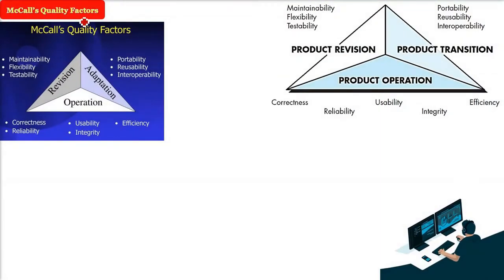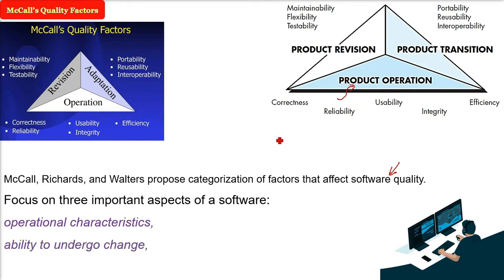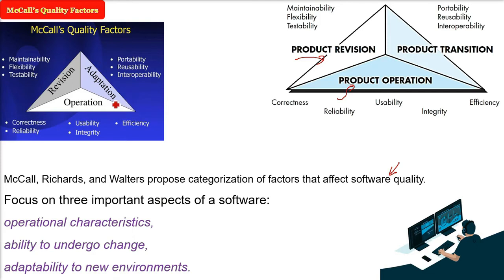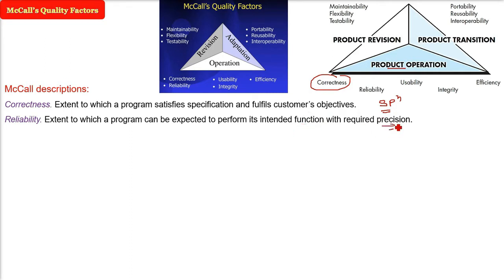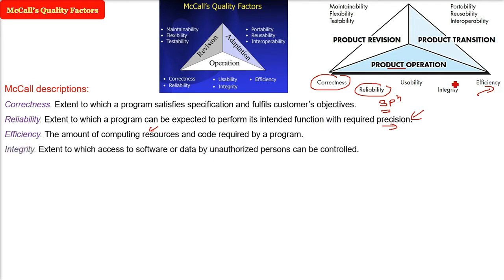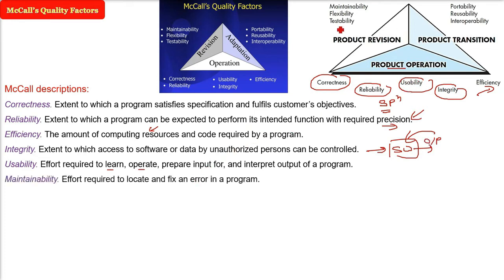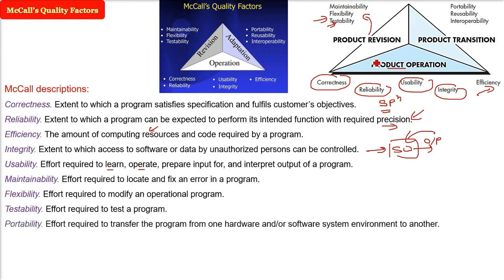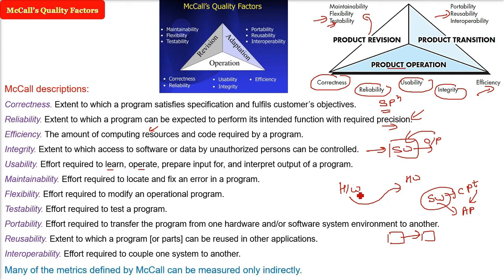McCall’s Quality Factors | SOFTWARE QUALITY